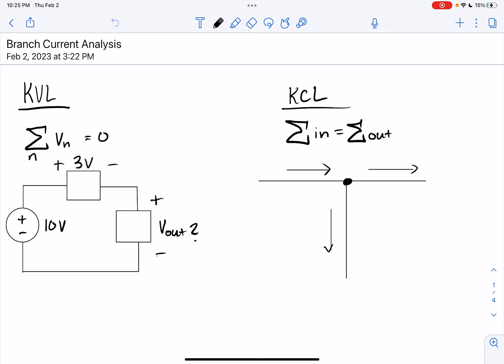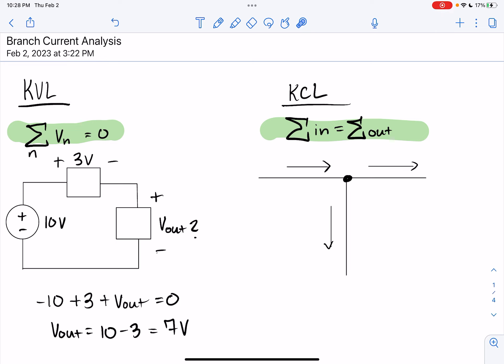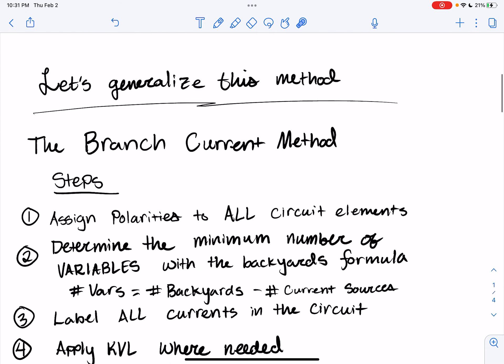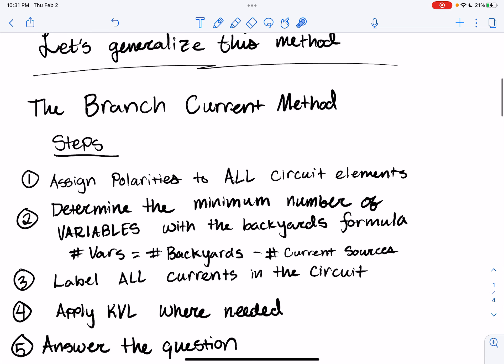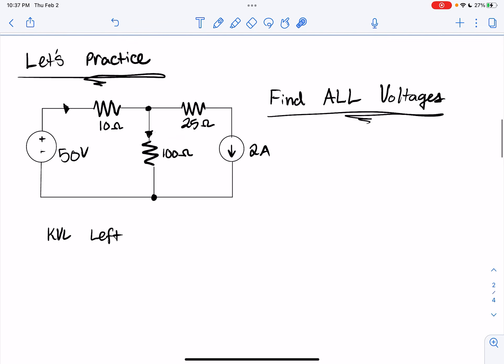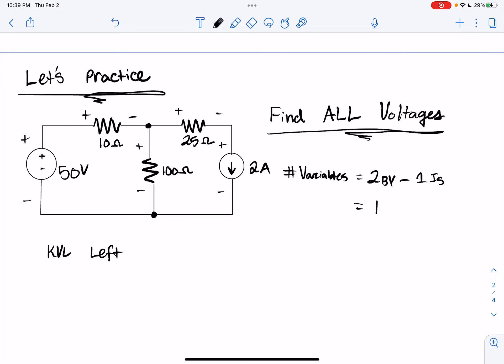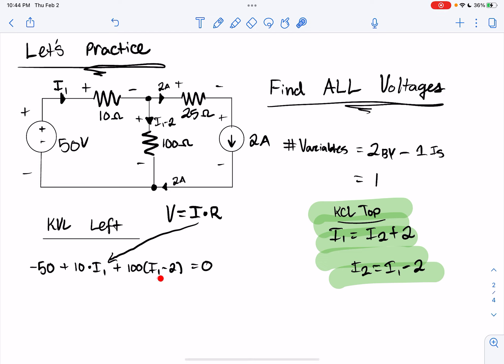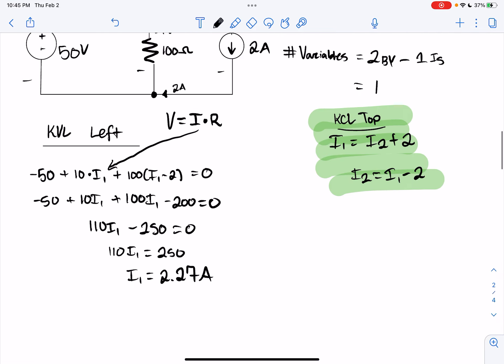The Branch Current Method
In lecture two of my intro to circuits series, we will cover topics like KVL and KCL and we will extend those topics to circuit analysis.